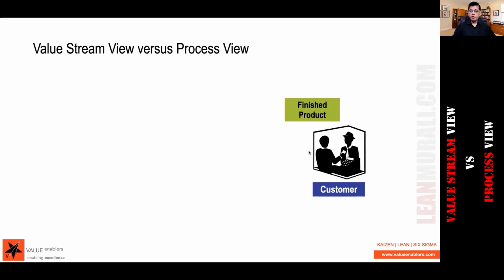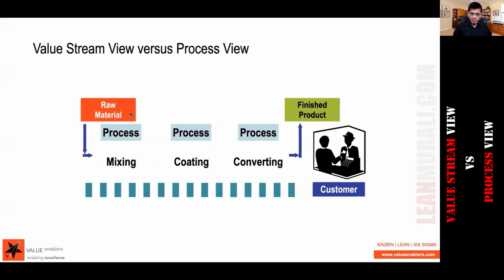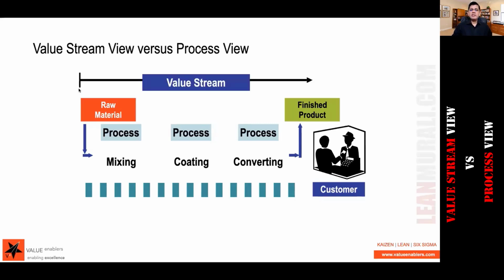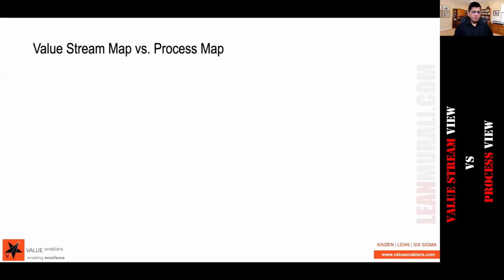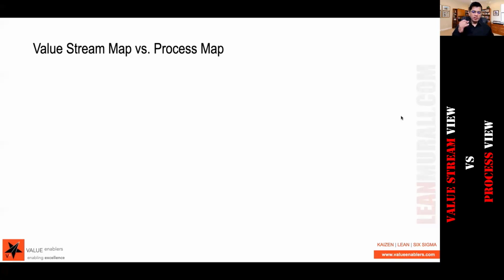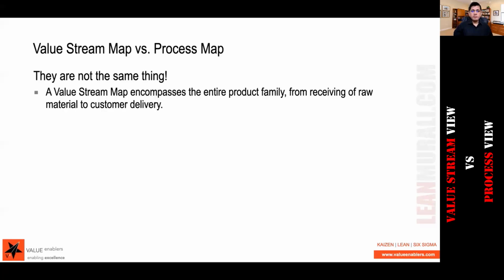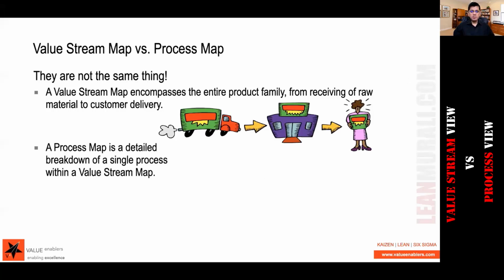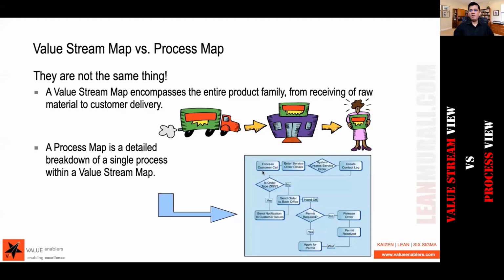Value Stream View Verses Process View in 8 Minutes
What’s the difference between a Value Stream View and a Process View — and why does it matter? In this quick 8-minute video, we break down how these two perspectives shape the way organizations see, analyze, and improve their operations.

📌 What you’ll learn:

The key differences between Value Stream View and Process View

How each approach impacts problem-solving and efficiency

When to use a Value Stream perspective vs a Process perspective

Real-world examples from manufacturing and service industries

How Lean thinking connects both views for better results

Whether you’re a student, Lean practitioner, or business professional, this short session will help you understand how to see your processes strategically — not just operationally.

🎯 Why Join?